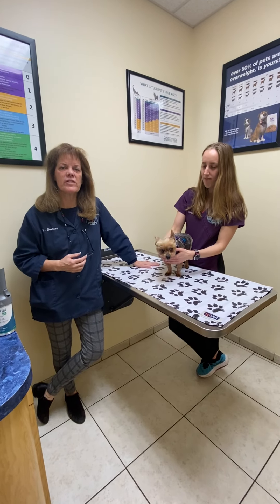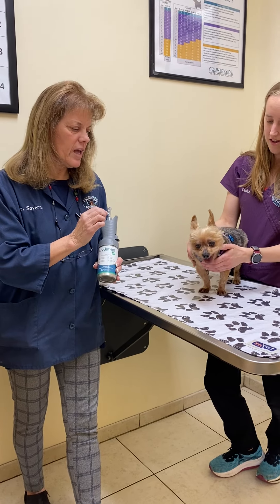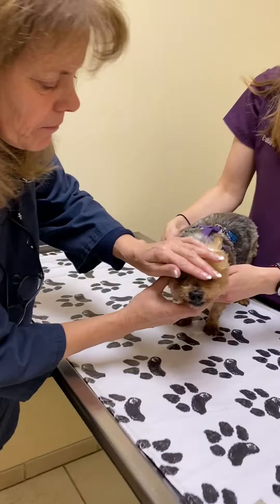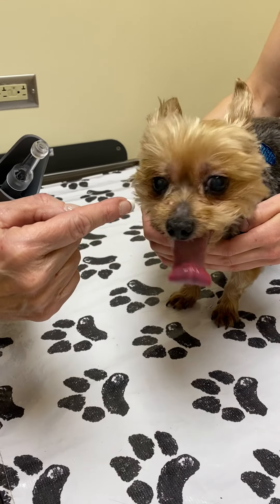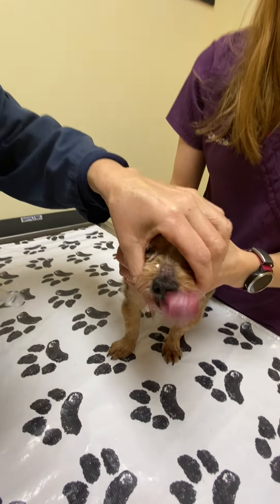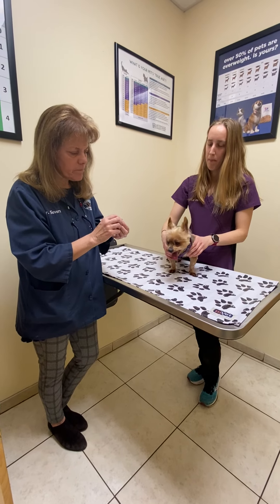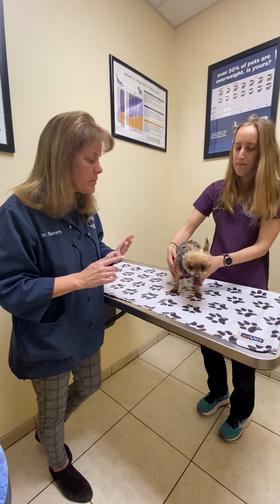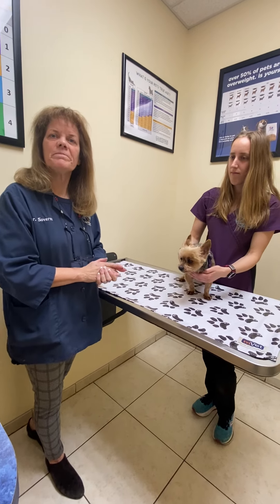What is Cryosurgery?